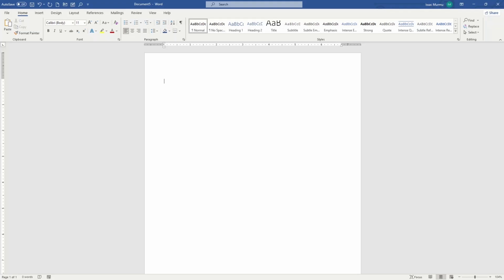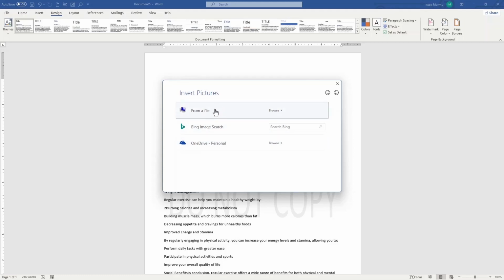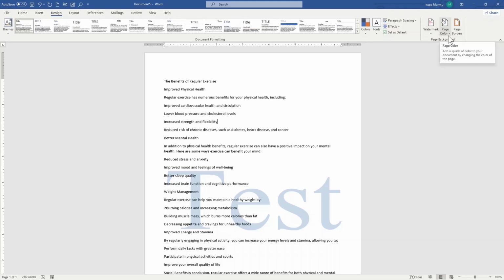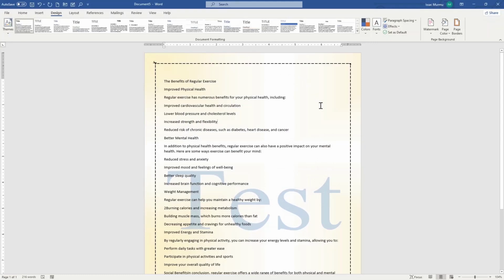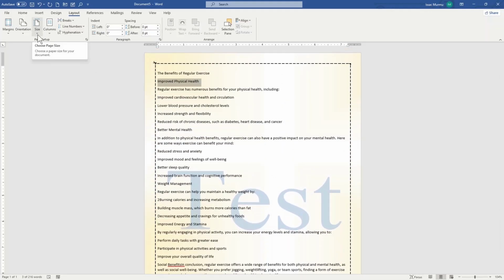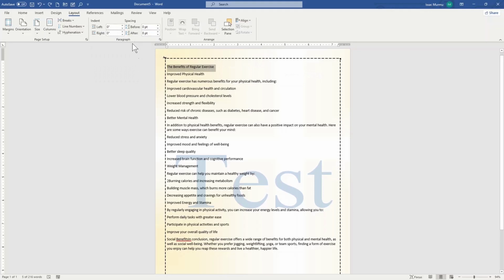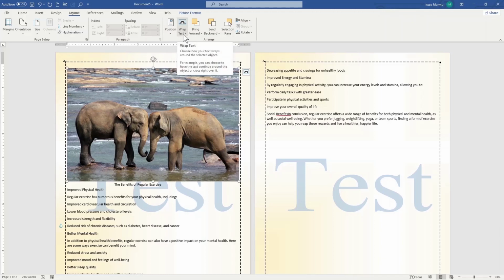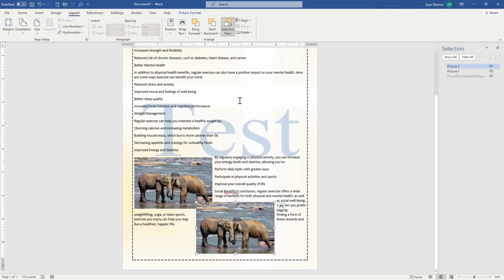Page layout and Design in MS Word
Are you struggling to create professional-looking documents in MS Word? In this video, I'm going to guide you through the page layout and design process in MS Word. Discover how to utilize the full potential of Word's design capabilities and create stunning documents with minimal effort. Learn the tricks of using built-in templates, fonts, colors and graphics for crafting attractive documents that make a great impression!